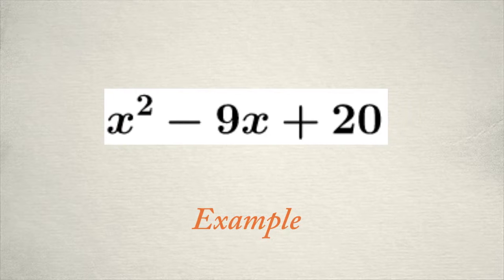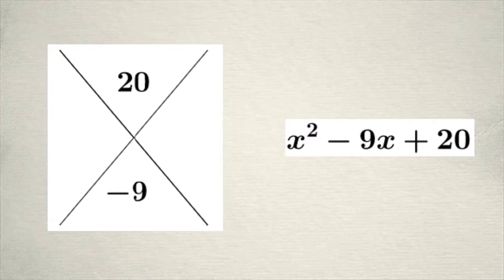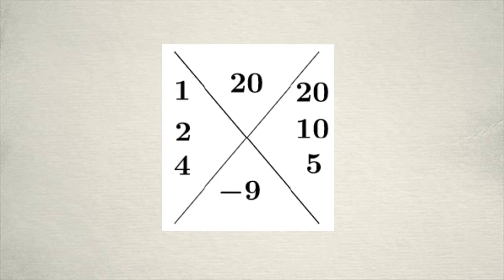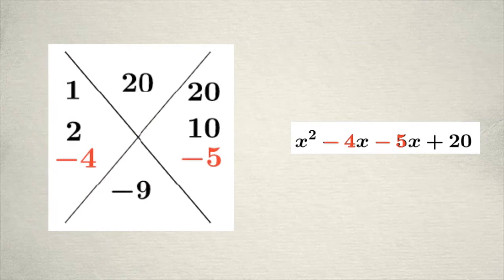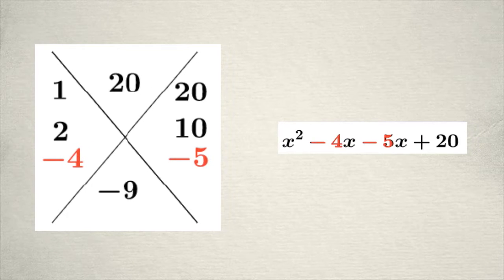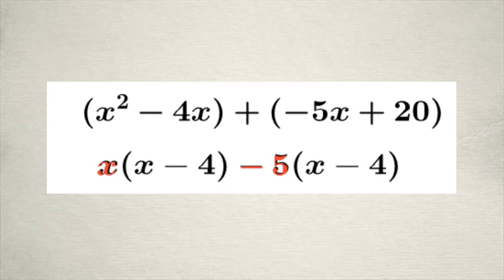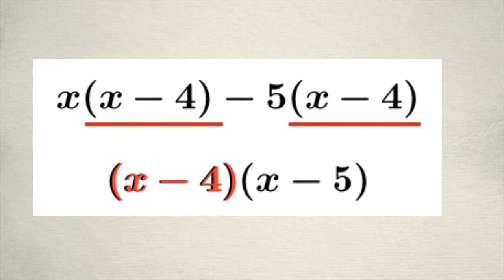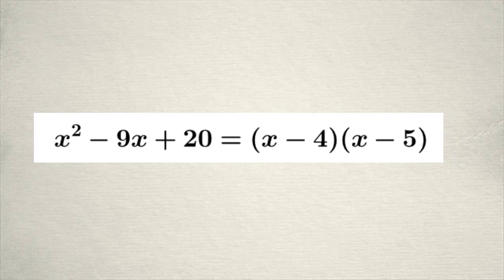Factoring Quadratics: x^2+bx+c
Basic example in how to factor a quadratic with a leading coefficient of 1